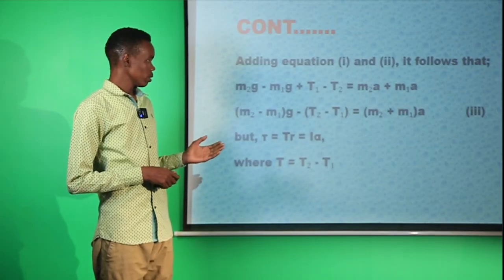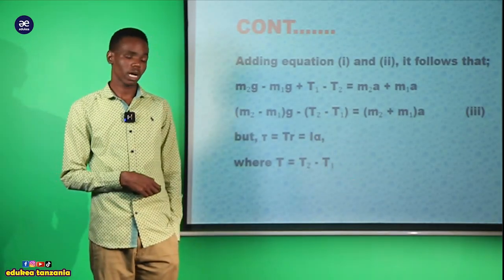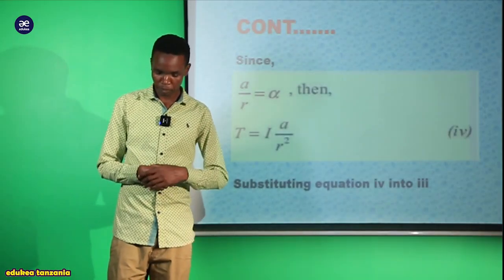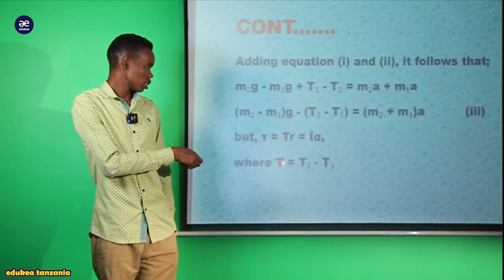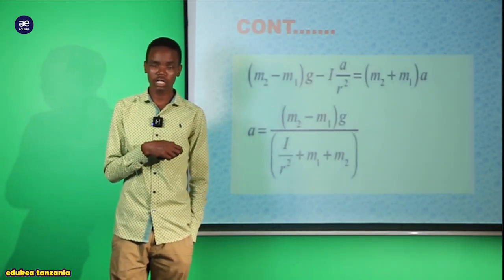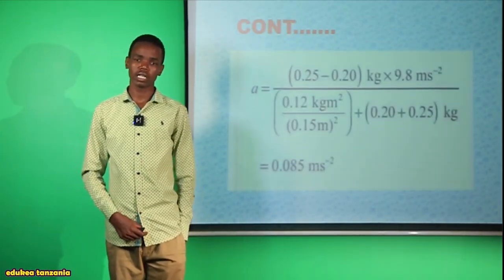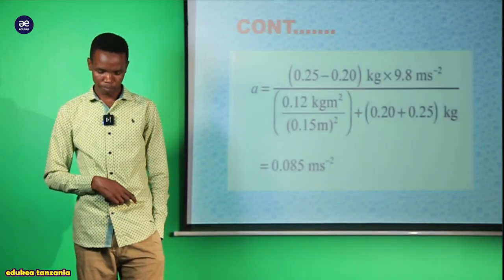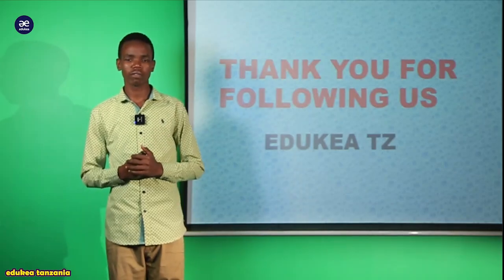PHYSICS FORM V ROTATION OF RIGID BODIES 42 OF 69